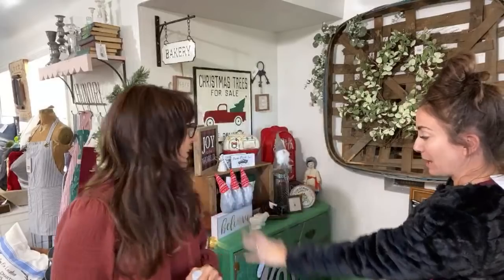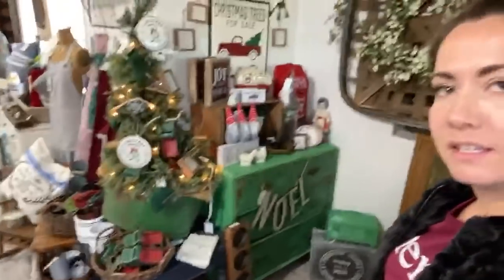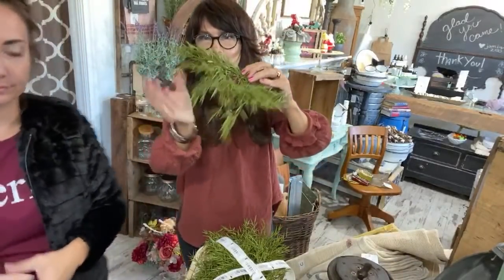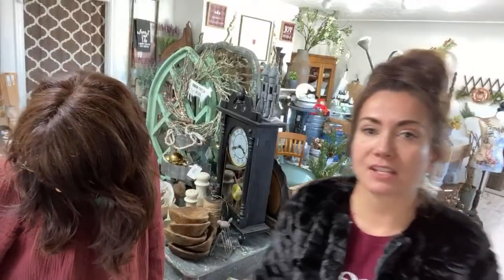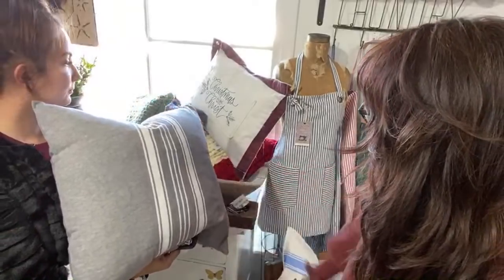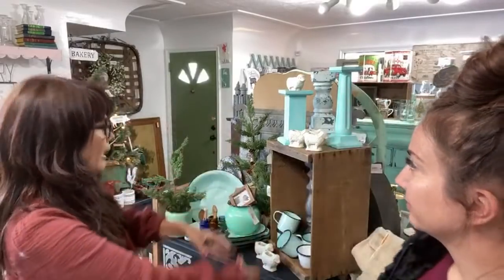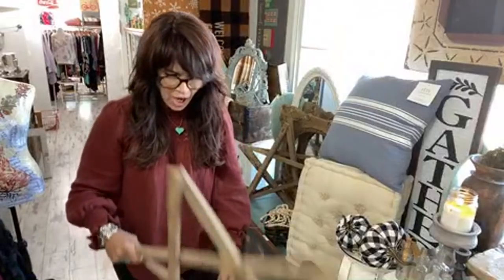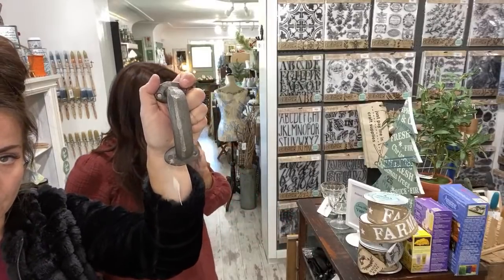Shop Tour with Debi Beard!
220 grit Sanding Disks 100 pack
Wooster Foam King Brush